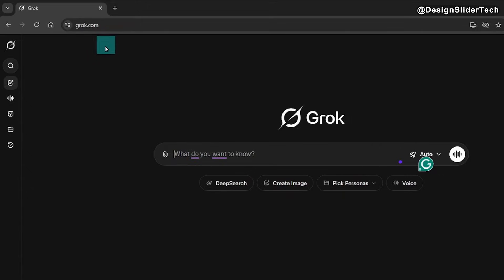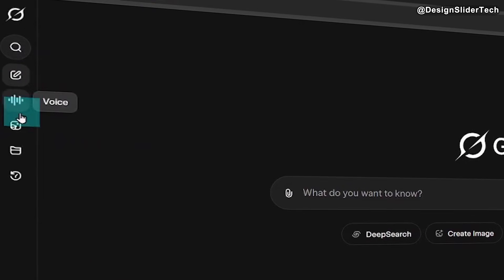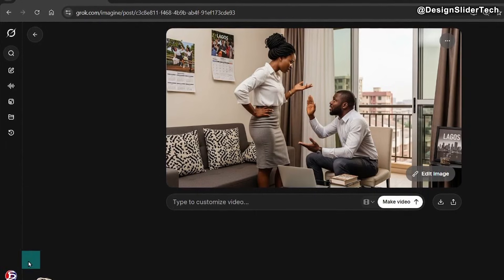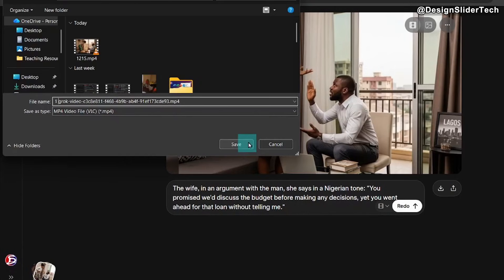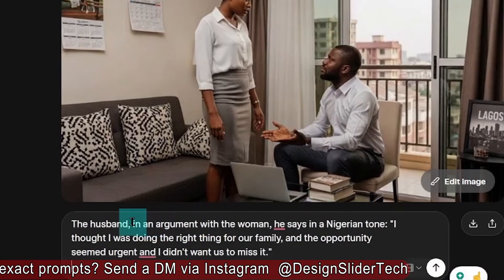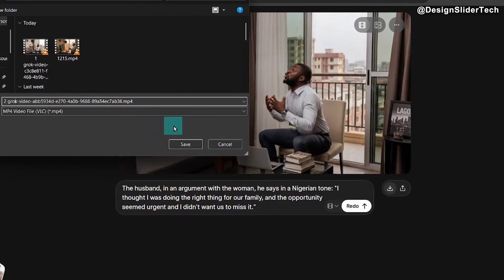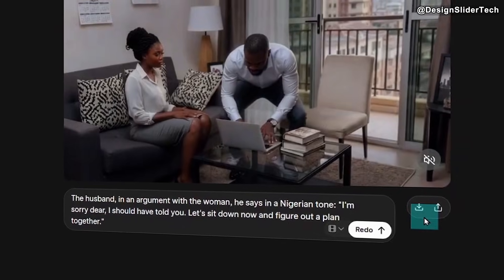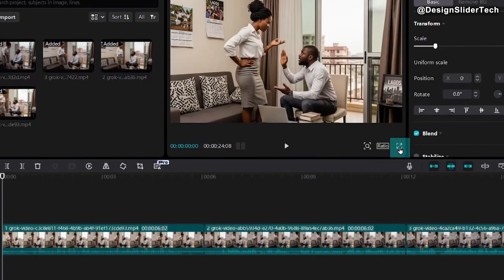Create LONG VIDEOS with GROK AI: How to create Long Videos in Grok, Video editing tips for creators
Learn how GROK AI allows you to create longer videos in higher-quality. This is a faster way to create videos longer than 6 or 7 seconds with GROK AI. Using this method, you can even create movie videos with Grok AI.

You will also learn some video editing skills in this video.